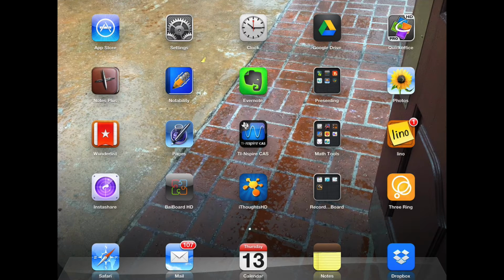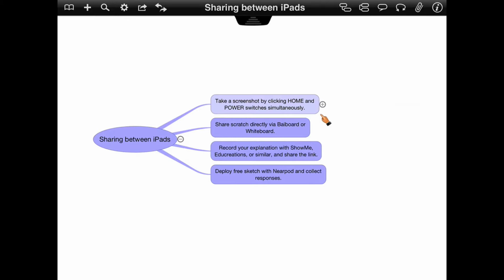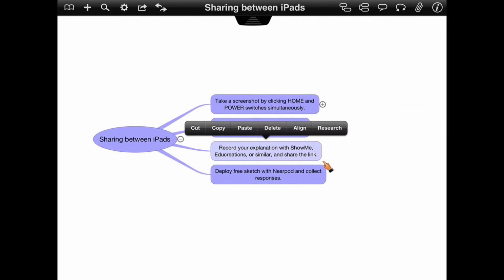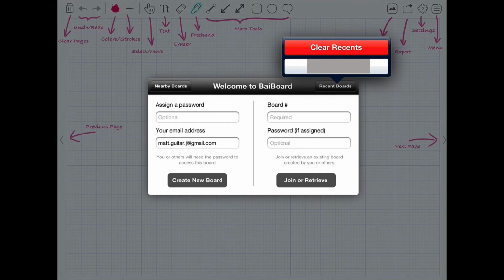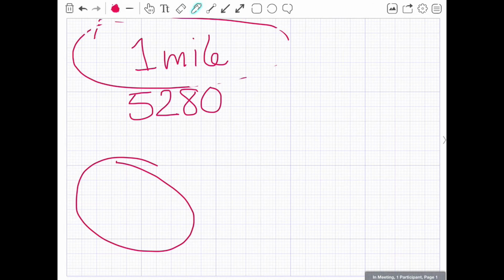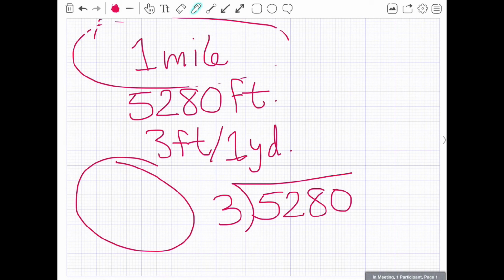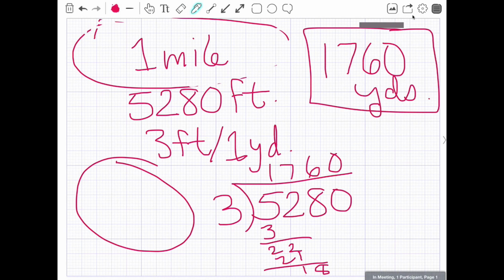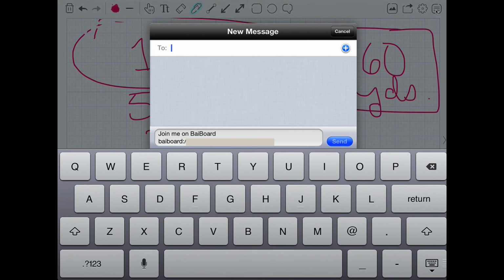Sharing between iPads with Baiboard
This screencast shows how to open Baiboard to do some scratch work, and then how to invite someone (the teacher) to view the board.